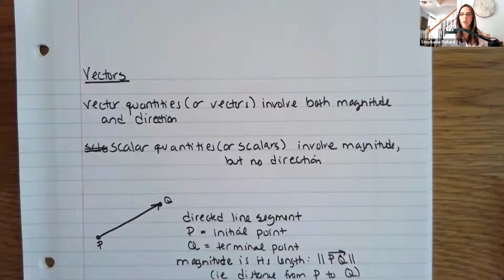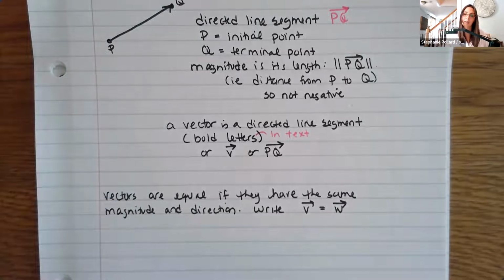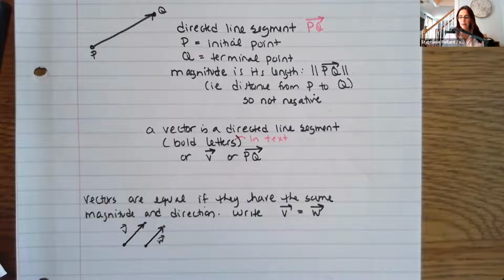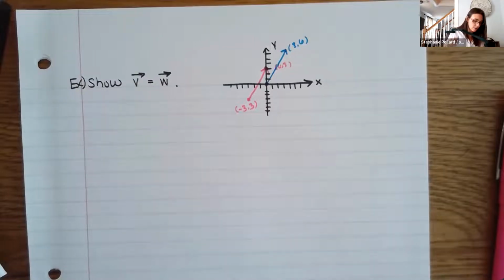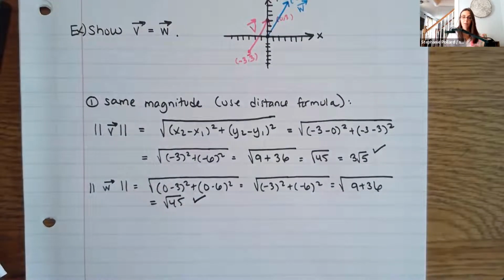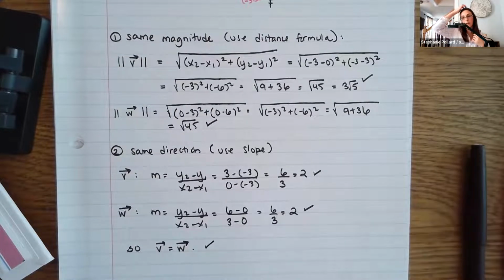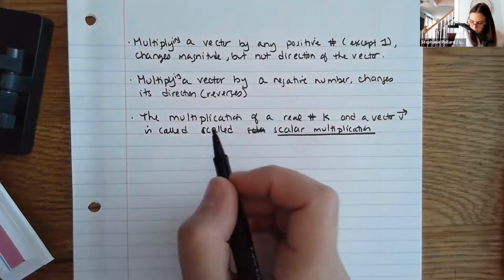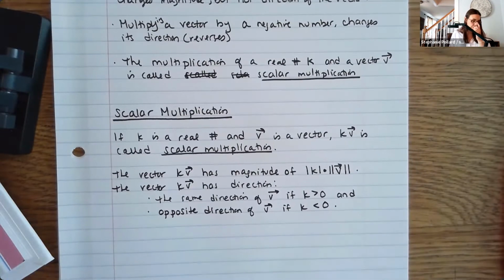MAT163: Vectors, Part 1 of 3